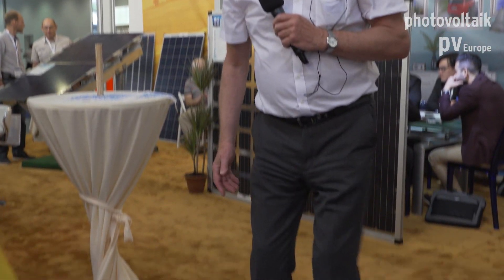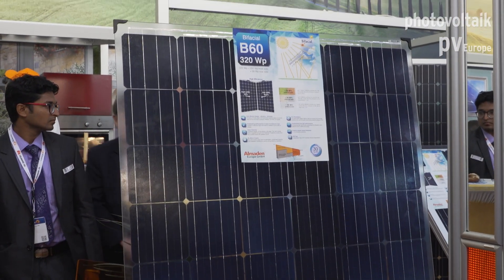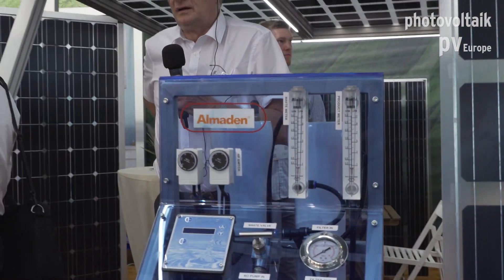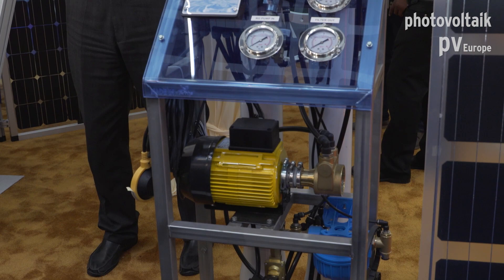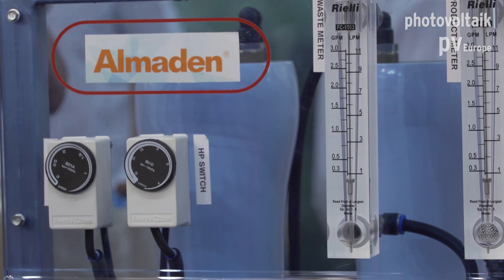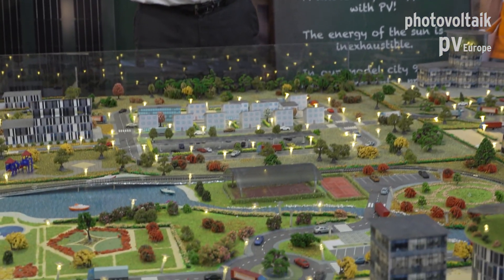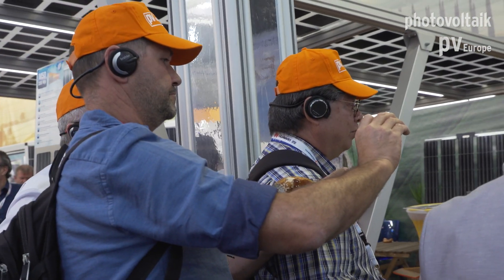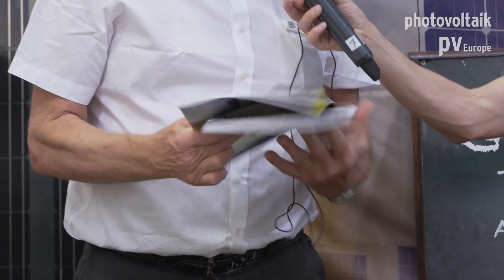Almaden Europe at the Intersolar Europe 2018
In addition to stand-alone solutions for solar carports and terraces that combine glass-glass modules with filigree aluminium profiles, Almaden Europe also offers large photovoltaic power plants. All Almaden products are durable and withstand extreme cold, water and high wind and snow loads. Water treatment and desalination with electricity from PV will also be presented.